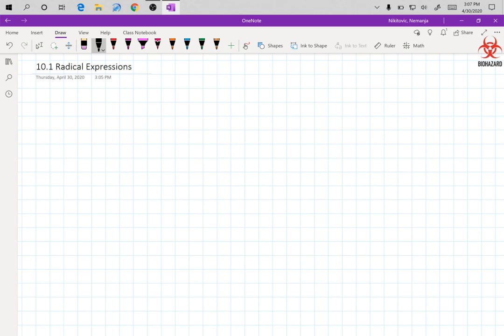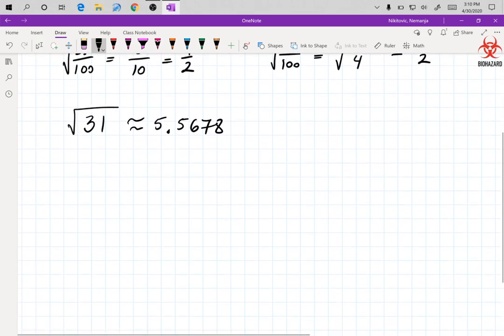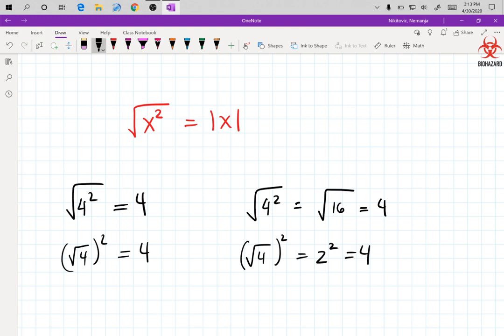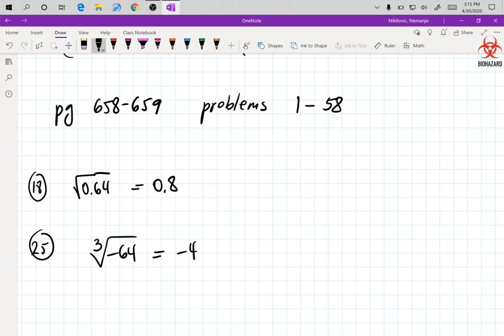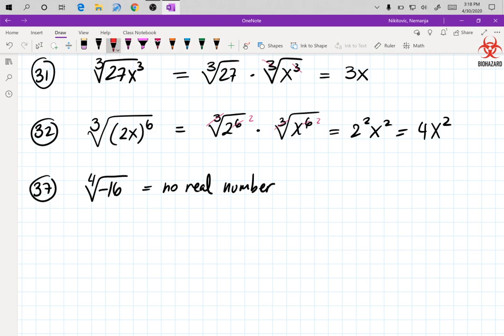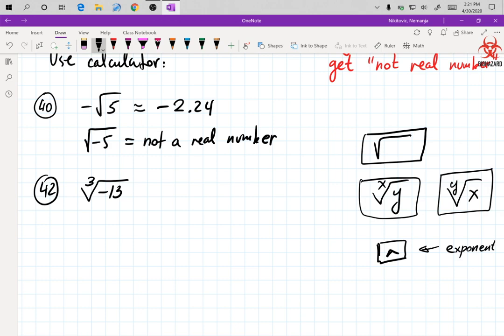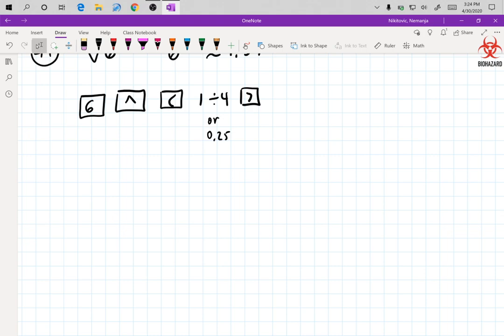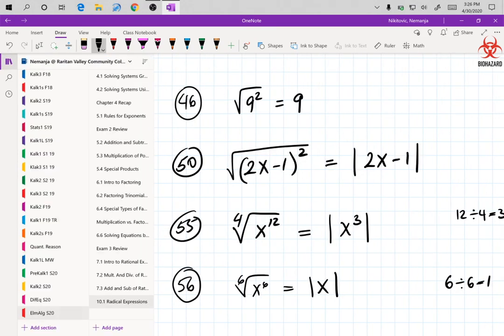Nemanja Nikitovic Live Stream (Elementary Algebra 10.1 Radical Expressions)